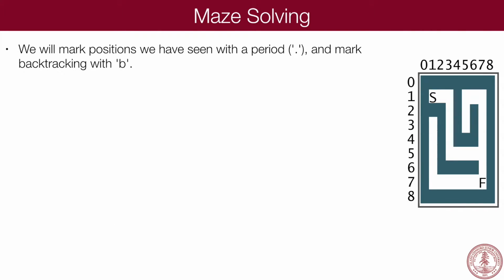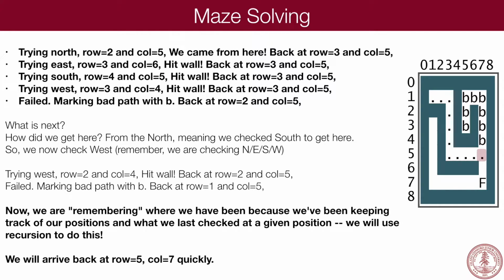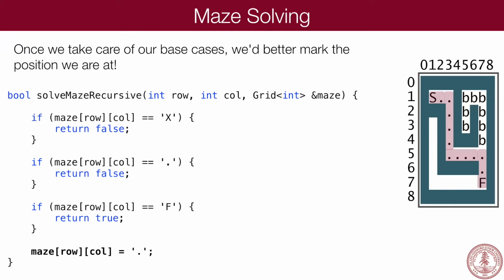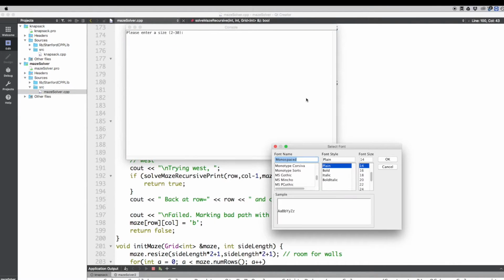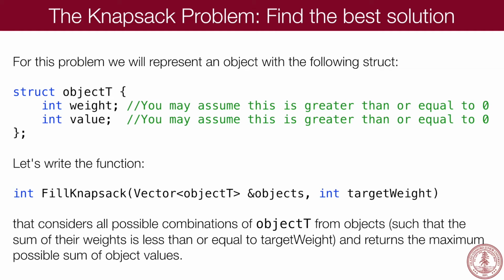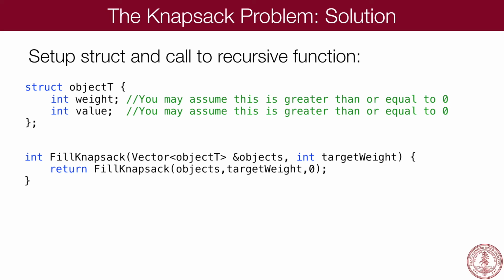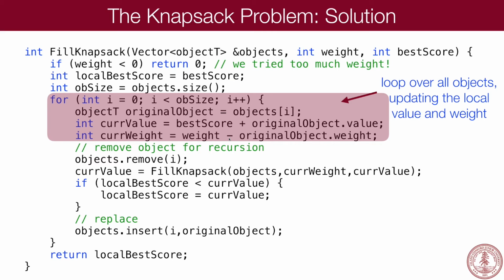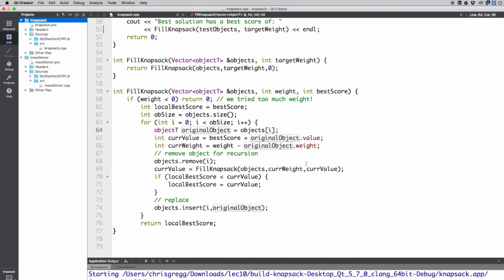Backtracking Extra Video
CS 106X Backtracking maze and Knapsack Problem